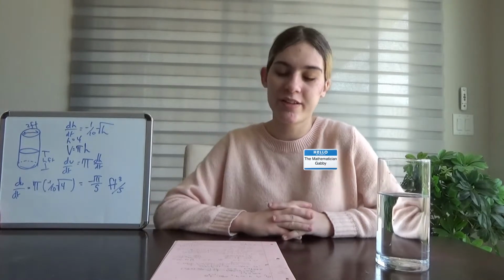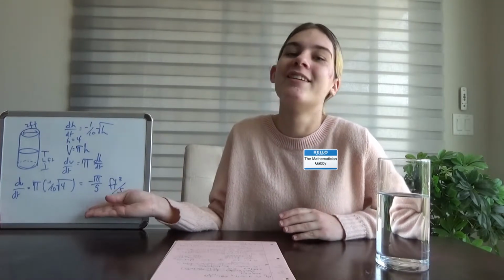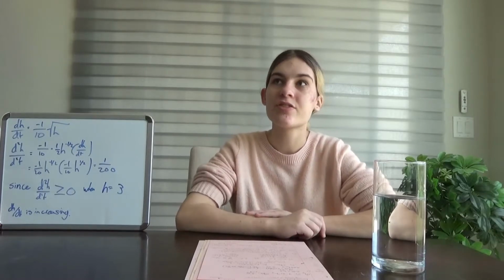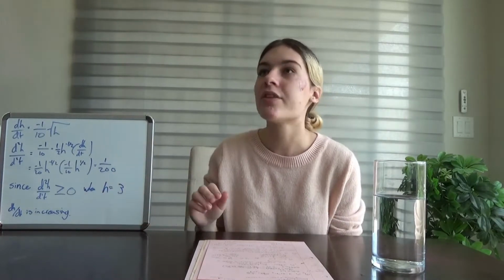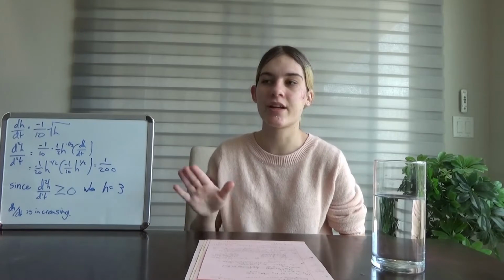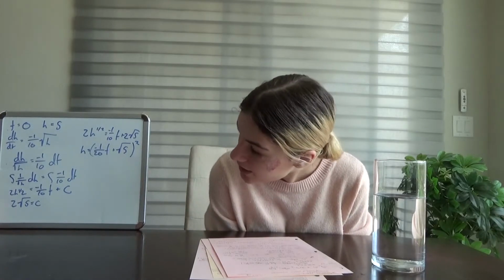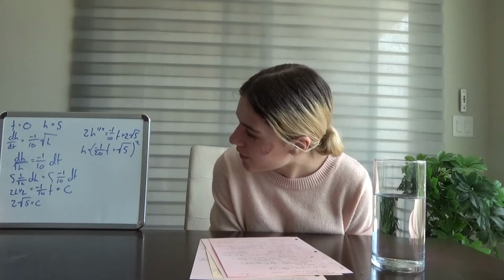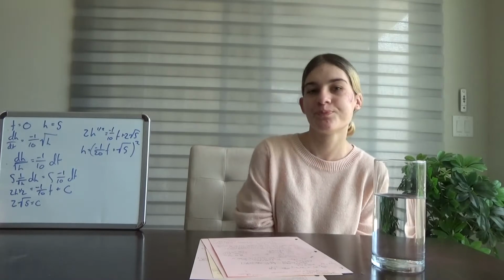AP News Weather Broadcast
A totally legit news broadcast...

Credits:
Brandon Yamagata
Kenna Williams
Kayla Burnham
Gabby Souza
Carah Salinas